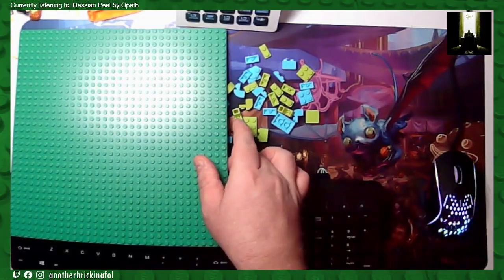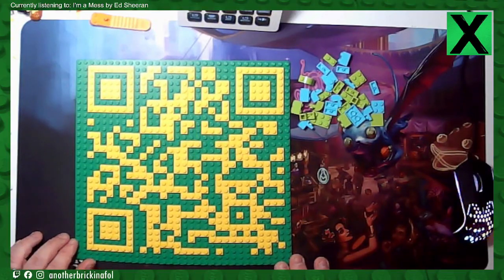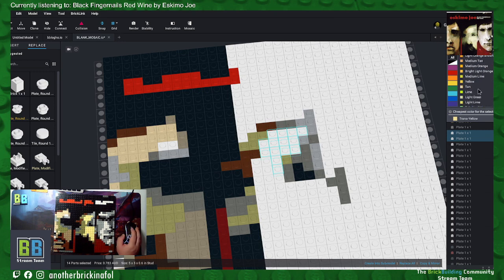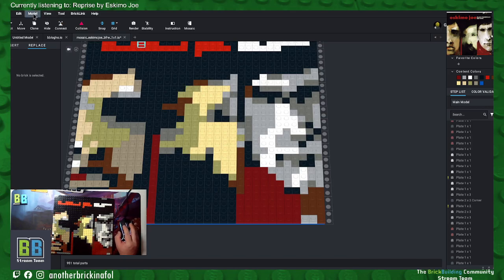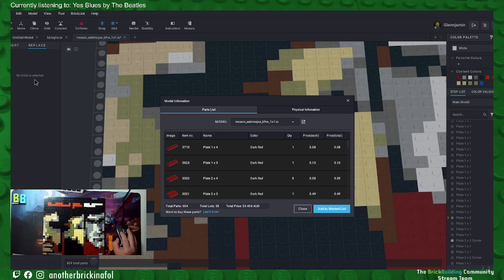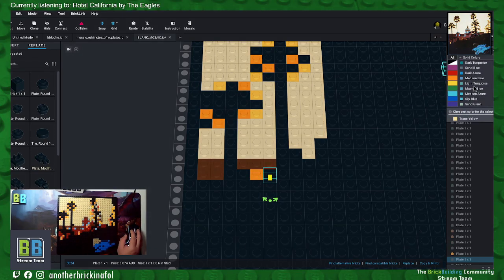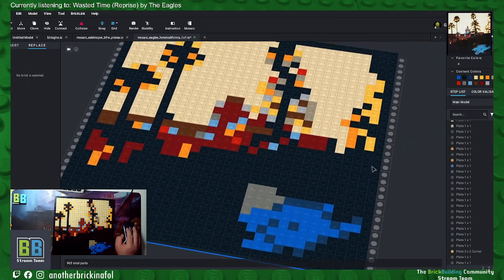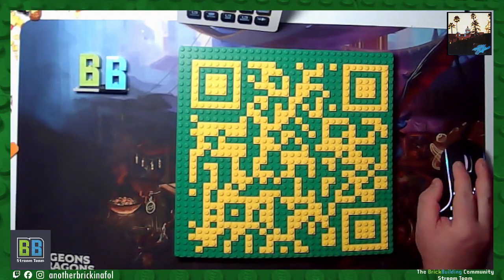Let's get digital, digital! Album cover mosaic time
Using Bricklink Studio to convert more of my brick-built album cover mosaics into plate versions, for the _next_ parts order...

Originally streamed live on Twitch 17 March 2025.